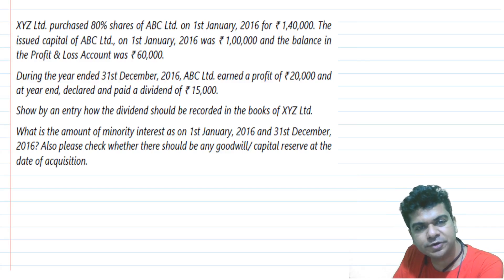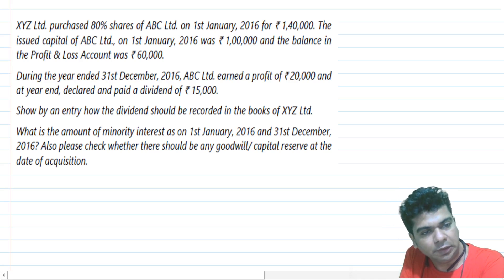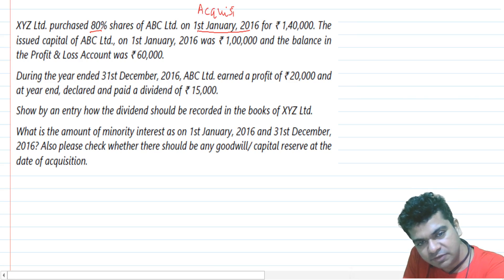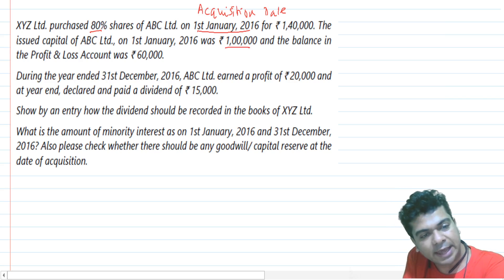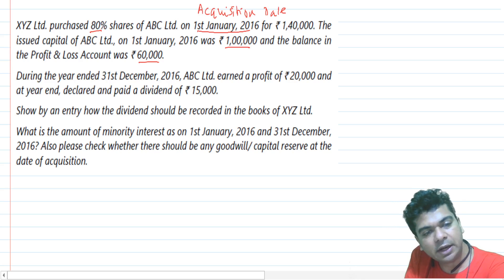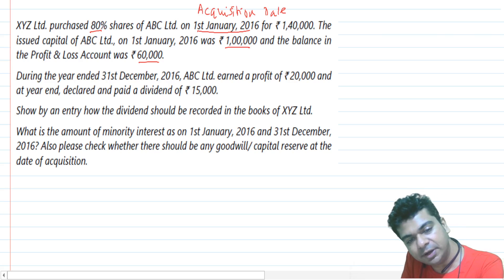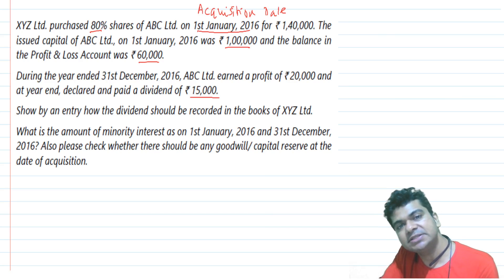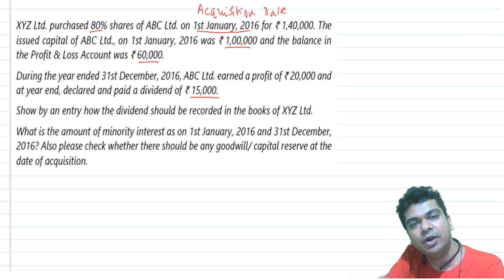AS 21 Consolidated Financial Statements: Episode 04 Illustration 2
Illustration 2 of CA Inter Module of ICAI
Completely Solved by CA Ashish Lalaji